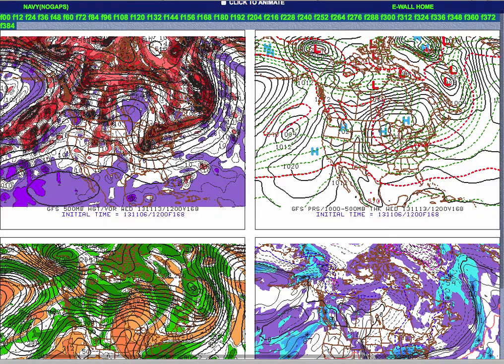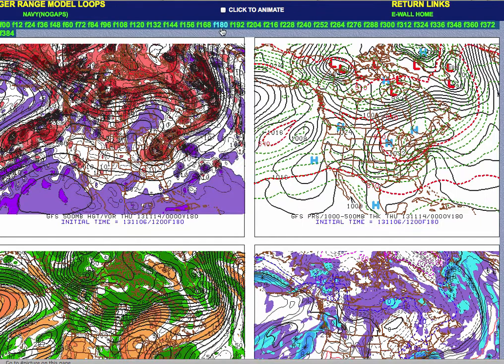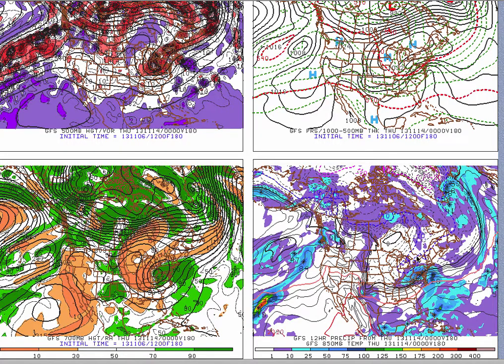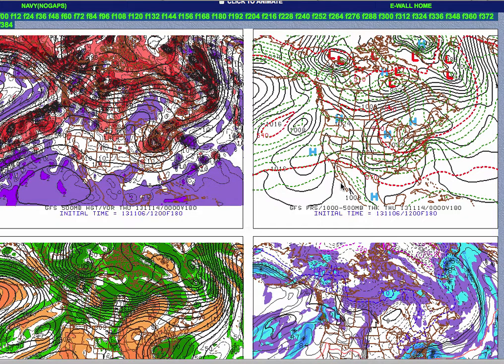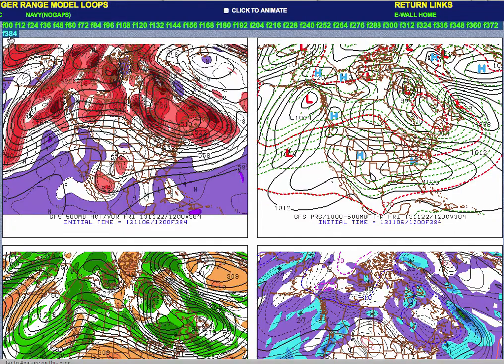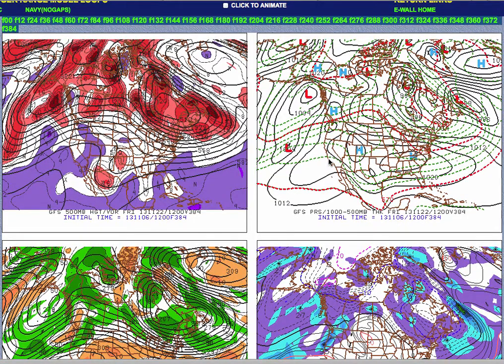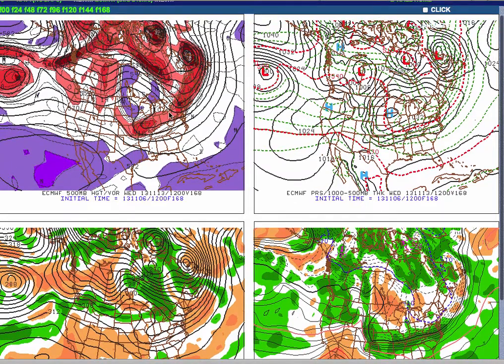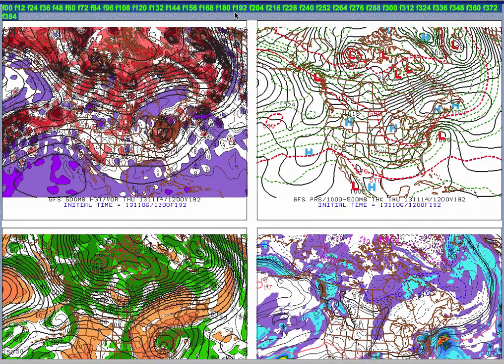Education Video 500 MB pattern for Winter Storms